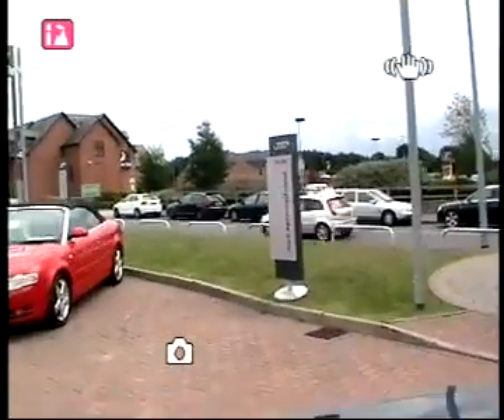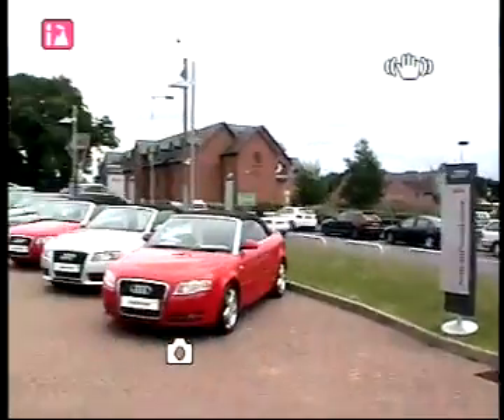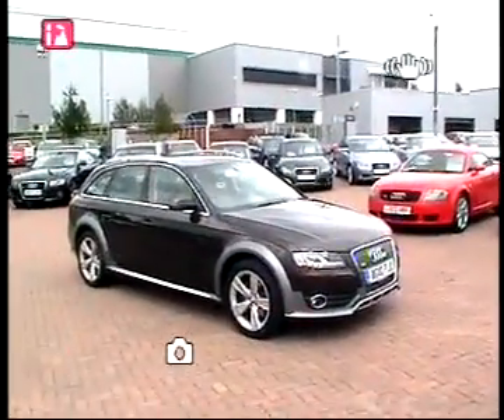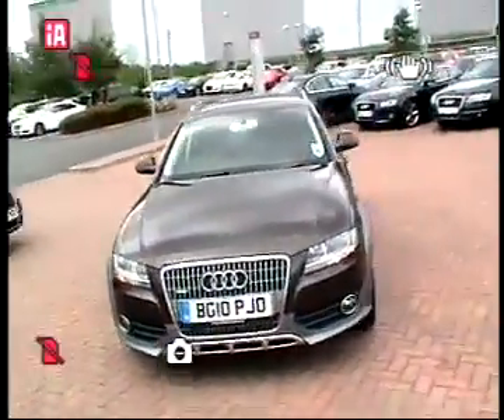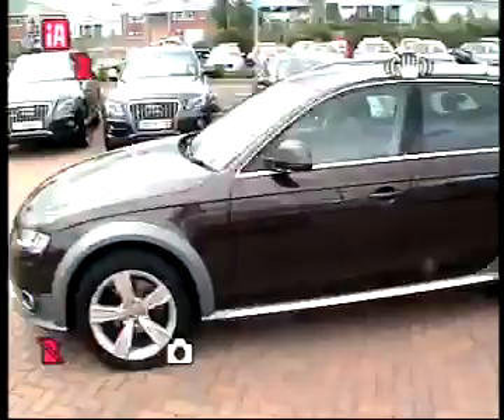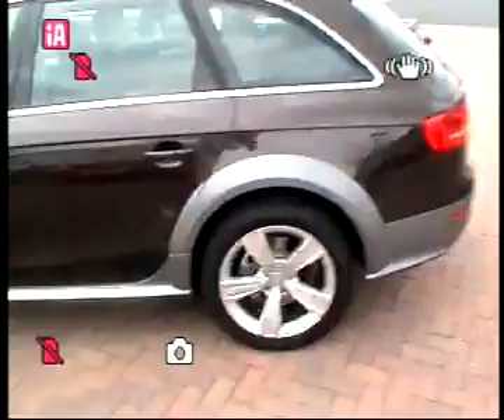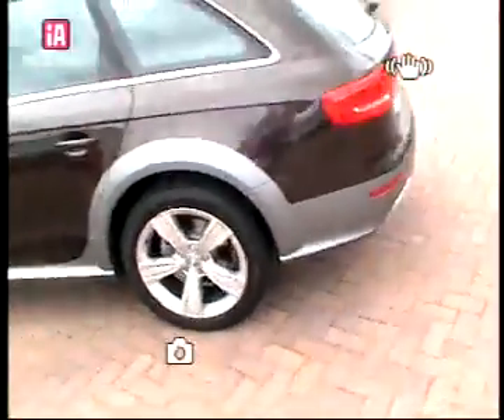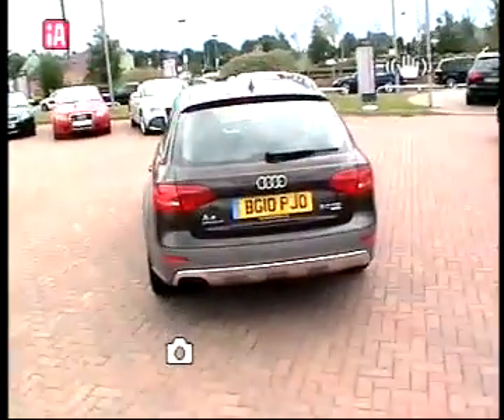Stafford Audi video stocklist-Audi A4 allroad 2.0 TDI CR quattro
Audi A4 allroad 2.0 TDI CR quattro

Registration: BG10PJO
Registered: 21/04/2010
Mileage: 4,936
Transmission: Manual
Fuel: Diesel
Exterior Colour: Teak Brown
Interior Colour: Black
Interior Material: Milano Leather
Retail Price: £31,850Gross (VAT Qualifying)
EquipmentAudio / CommunicationsTen Speakers

ExteriorDoor Mirrors Heated/Electric Folding/Auto Dimming
Automatic Headlight Elevation
Tow Bar
Front Fog Lights
Headlamp Wash
quattro 4 Wheel Drive
Electric/Heated Door Mirrors
Rain Sensor
Body Coloured Bumpers
Roof Rails

InteriorClimate Control
Front/Rear Armrest
Driver/Passenger Electric Seats
Front/Rear Electric Windows
Front/Rear Head Restraints
Seat - ISOFIX Anchorage Point
Seats Split Rear
Steering Wheel Leather
Centre Console
Interior Light Pack

Driver ConvenienceDriver Seat Height Adjustment
Driver Information System
Heated Front Seats
6 Speed Manual Gearbox
Power-Assisted Steering
Rev Counter
Trip Computer
Rake/Reach Adjustable Steering Column/Wheel
HDD Satellite Navigation MMI 3G High

Safety / TechnologyAnti-Lock Brakes
Driver, Passenger And Front Side Air Bags
Electronic Stability Programme
Centre Rear Seat Belt

SecurityAlarm
Remote Central Door Locking
Immobiliser

Wheels8Jx18in 5-Arm Rotor Design Alloy Wheels
Full Size Spare Wheel

TrimAluminium Inlays